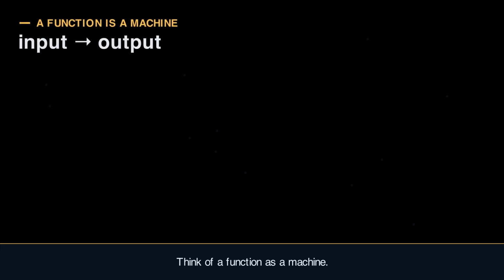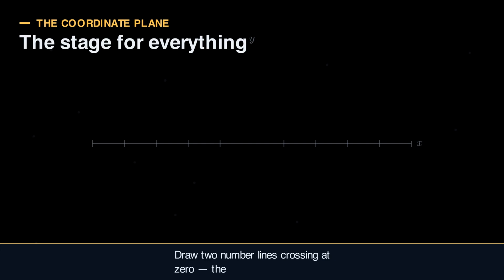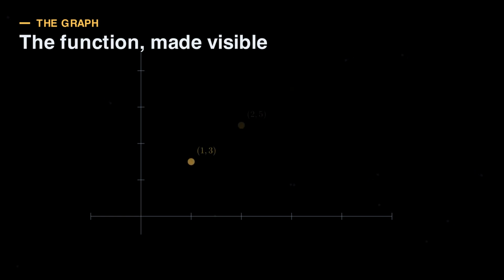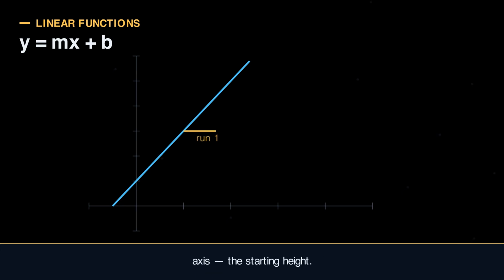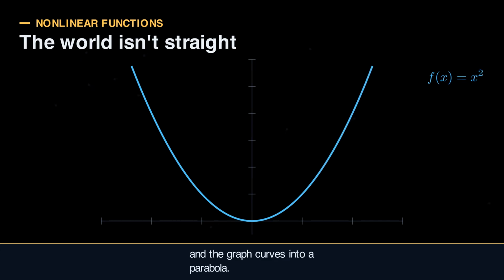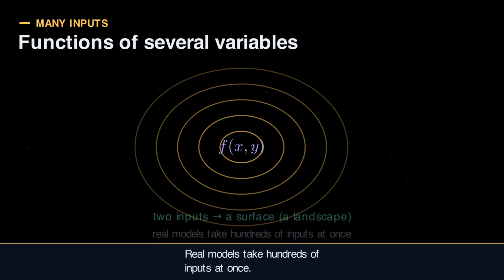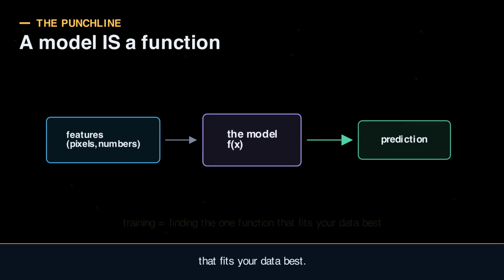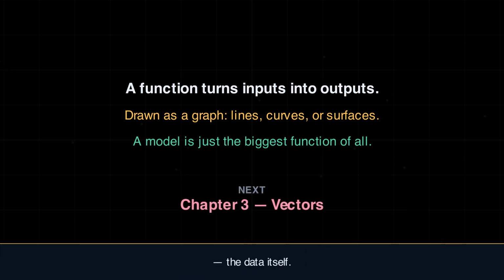Math for ML #2: Functions & Graphs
Every AI model — ChatGPT included — is just one very big function. Input in, output out. See how plotting turns equations into pictures, and why training means searching among billions of possible functions for the one that fits your data.